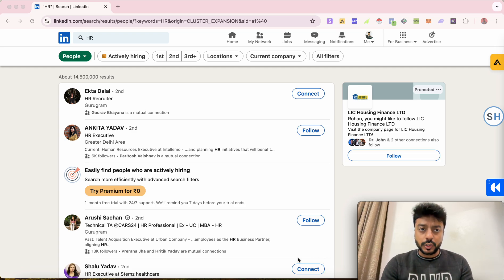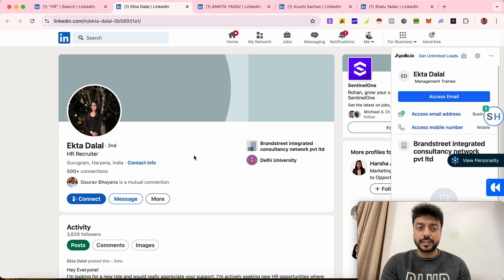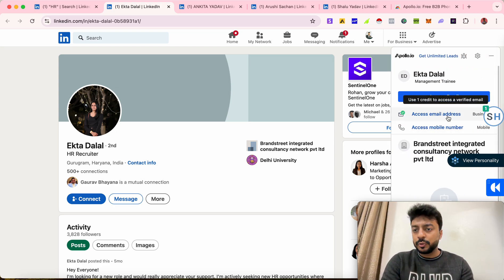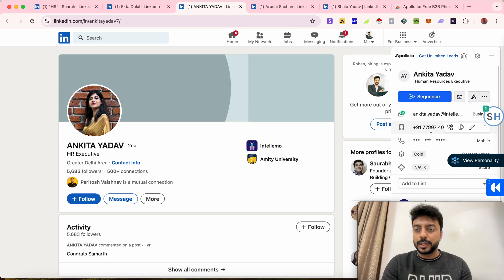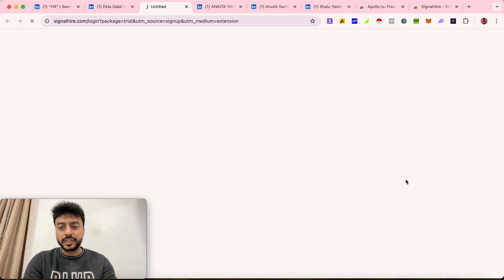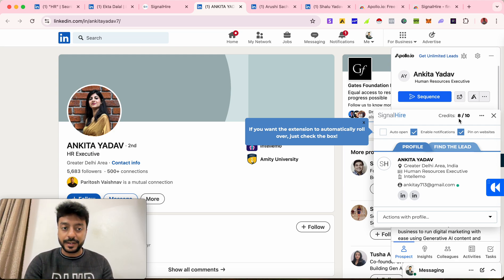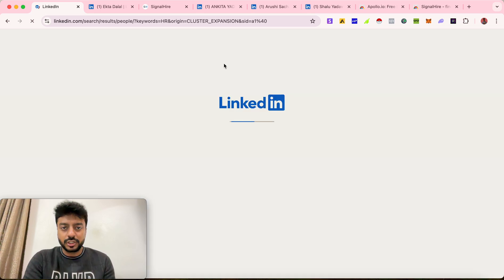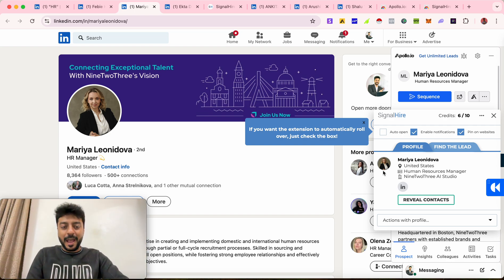How to scrape email address of any HR on LinkedIn in 2025 | Find Contact details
Looking for HR email addresses to boost your job search or outreach strategy? Whether you're a job seeker, recruiter, or digital marketer, this guide will help you target the right contacts effortlessly.

📚 What You’ll Learn:
2. Ethical practices for LinkedIn email scraping in 2025
3. Pro tips for effective email outreach after collecting emails
4. Bonus: How to automate data collection legally

🔧 Tools Covered:
1. Chrome extensions
2. LinkedIn scraping tools
3. Email verification services